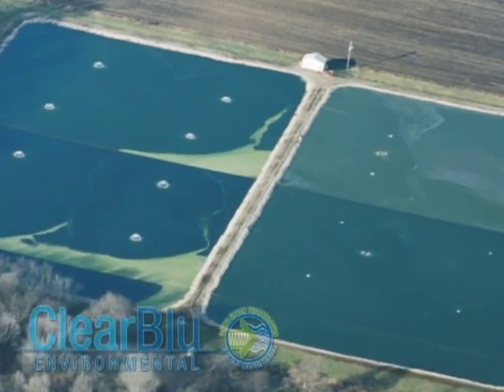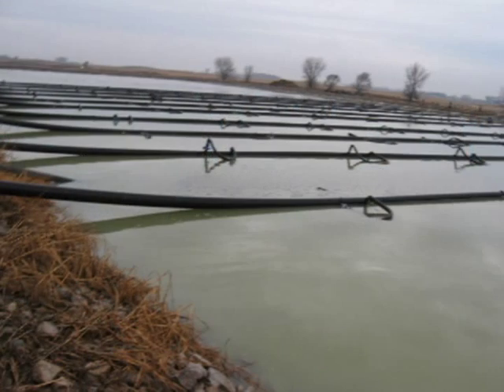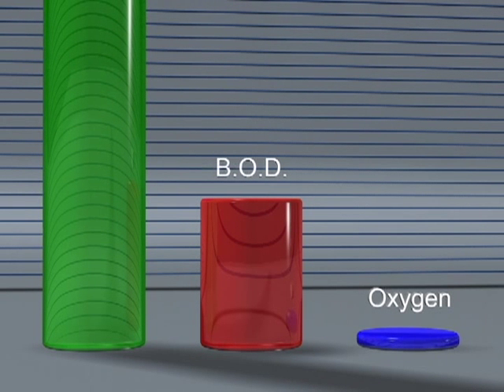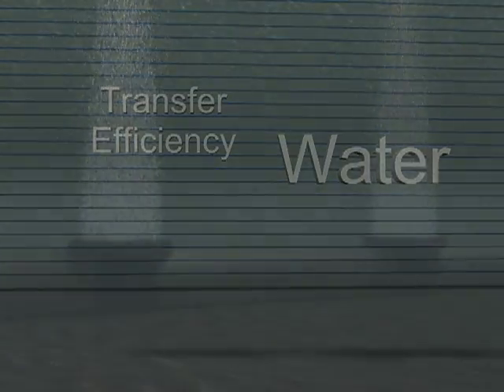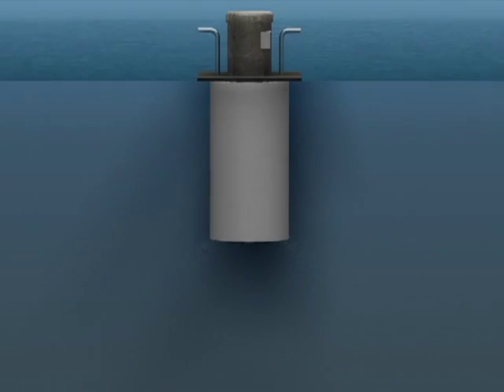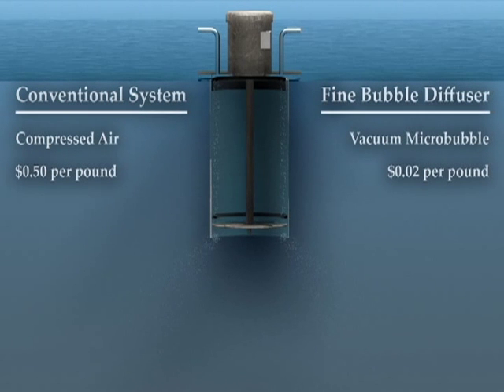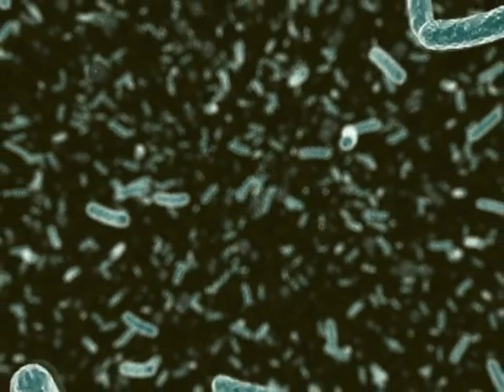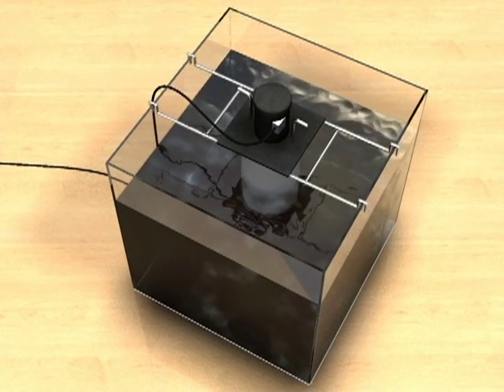ClearBlu Environmental - Fine Bubble Diffuser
This video illustrates the advantages of their Fine Bubble Diffusion system over the traditional model.